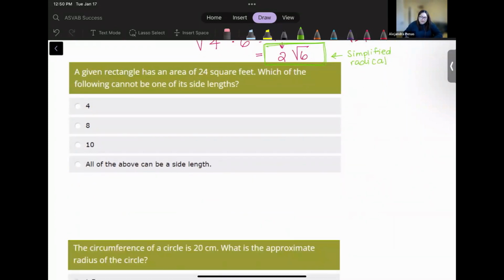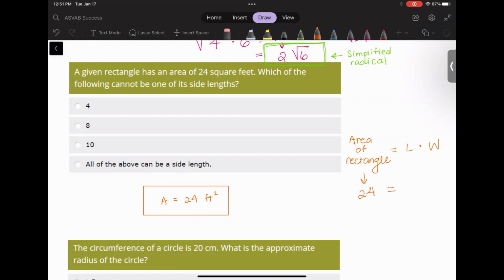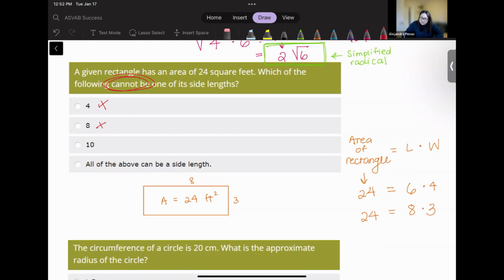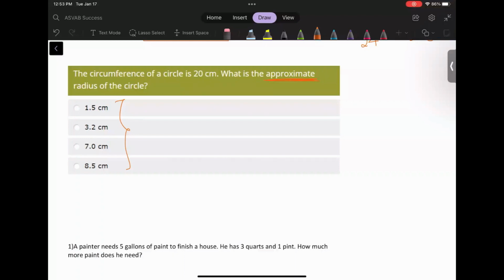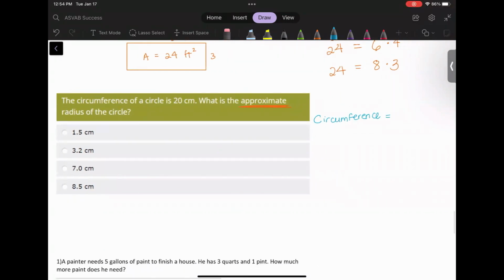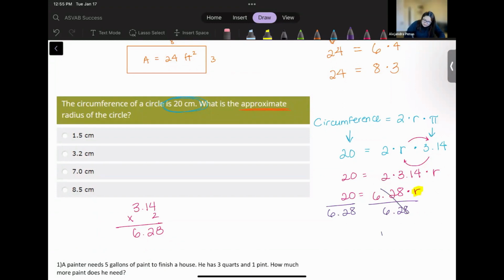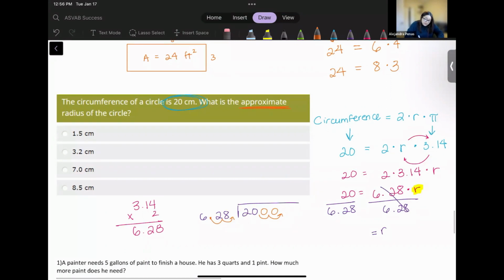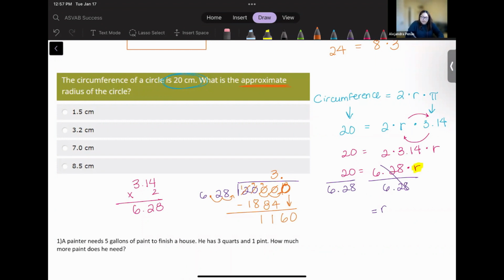Arithmetic Reasoning: Percents, Proportions and Fractions